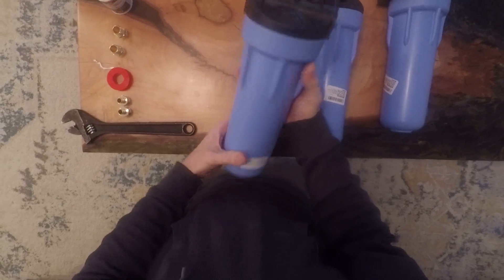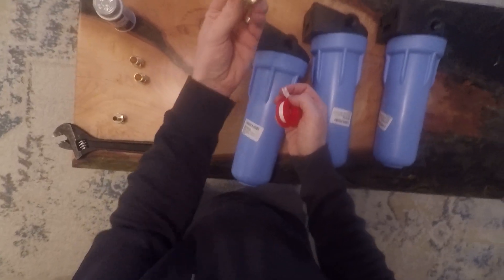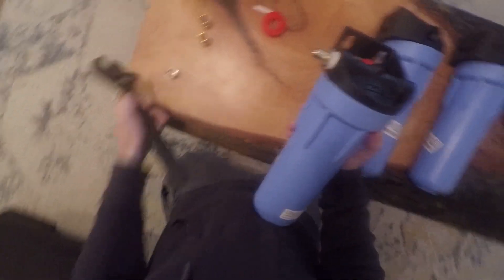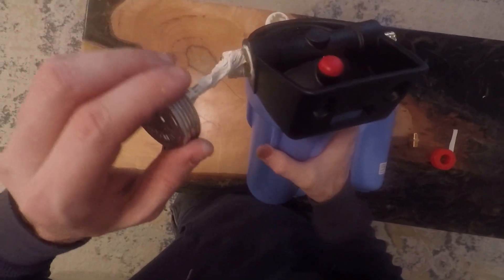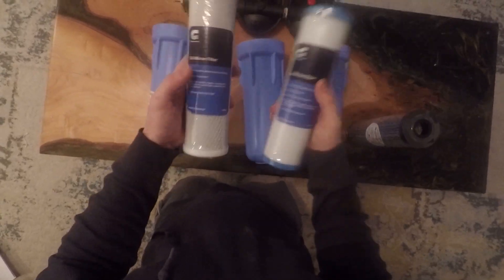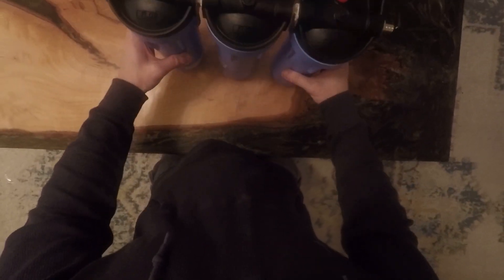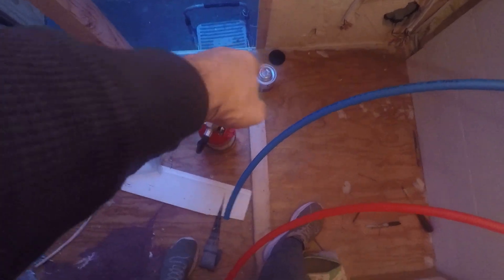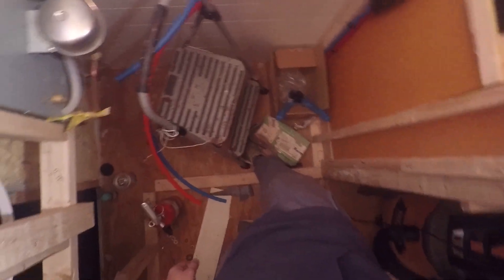Watch This Before Buying Clearsource RV Water Filters - DIY Alternative To Clearsource RV Filters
This video shows how we built a 3 stage filter for our skoolie (school bus conversion) that, we believe, rivals, or is better than Clearsource filters, for much less money than the cost of Clearsource filters.

Some of the items we recommend for this project:

- Pentair Pentek 158648 3G Slim Line Filter Housing, 1/2" NPT #10 Under Sink Opaque Water Filter Housing, Integral Bracket Cap with Pressure Relief Button, 10 Inch, Black/Blue
- Alternative housing without mounting bracket (this one looks like clearsource filter housing): Pentair Pentek 158195 Traditional Slim Line Filter Housing, 1/2" NPT #10 Under Sink Opaque Water Filter Housing with Pressure Relief Button, 10-Inch, Blue
- 1 x Argonide PAC2.5-10 AG 2.5" X 10" NanoCeram Pleated PAC Filter
- AISHER 2PCS 304 Stainless Steel Hex Nipple, Pipe Fitting 1/2-Inch Male Pipe x 1/2-Inch Male Pipe
- Stainless Steel Pex x male npt adapter 1/2"
SharkBite 1/2 Inch Copper Crimp Rings, Pack of 25, PEX Pipe, PE-RT, 23102CP25
- SharkBite 1/2 Inch to 3/4 Inch PEX Crimp Tool, Dual Head with Orange Handles, 23251
- SharkBite U860B50 PEX Pipe 1/2 Inch, Blue, Flexible Water Pipe, Tubing, Potable Water, Push-to-Connect Plumbing Fittings, 50 Feet of Coil Piping
- DEWALT 20V MAX XR Impact Driver, Brushless, 1/4", 3-Speed, Bare Tool Only (DCF845B), Yellow, Black

Follow our build progress and our adventures on youtube, instagram, tiktok and facebook:

Chapters:
00:00 - Intro